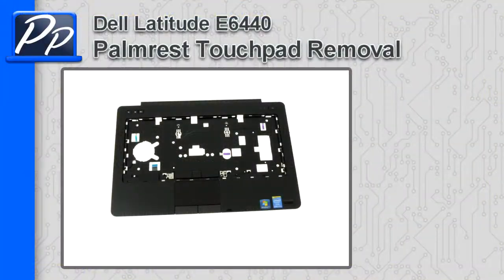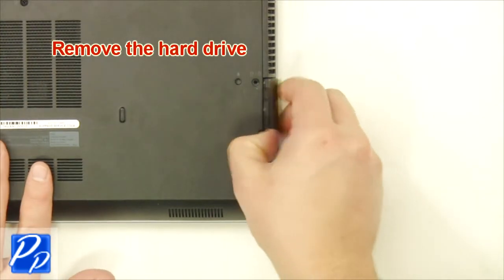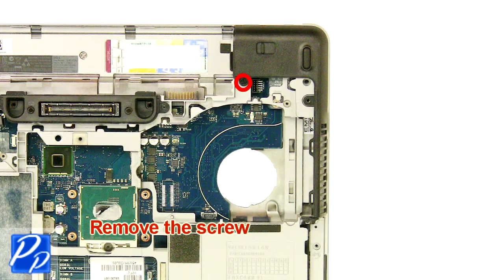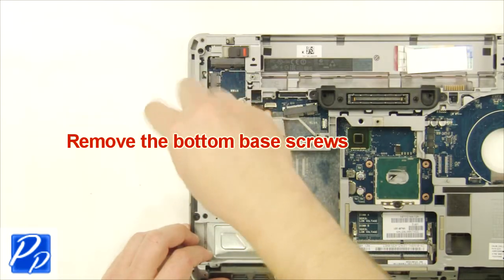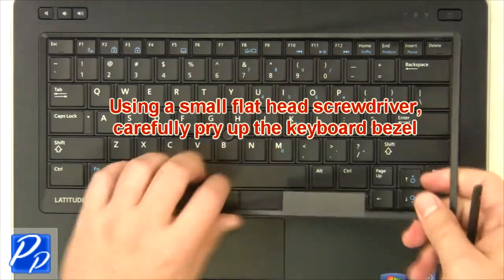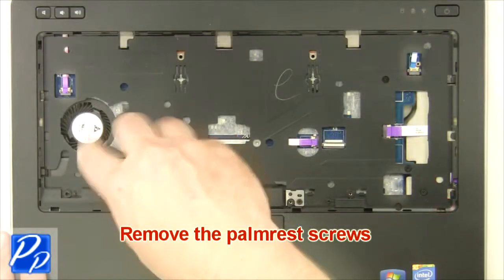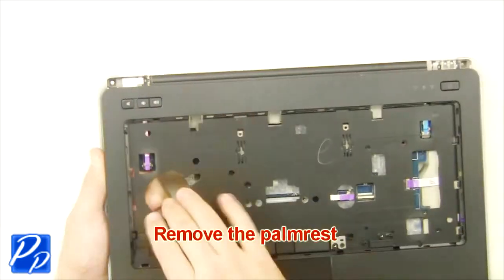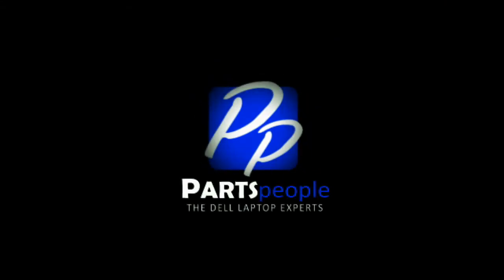Dell Latitude E6440 Palmrest Touchpad How-To Video Tutorial